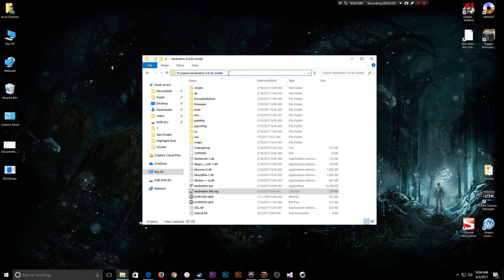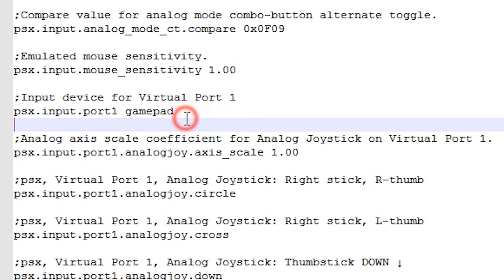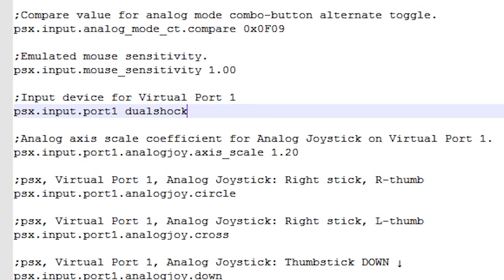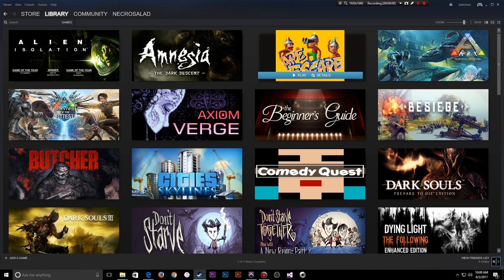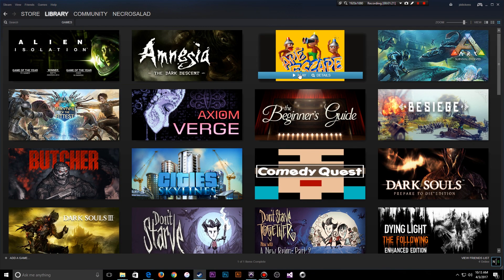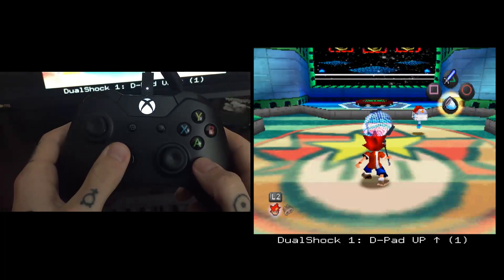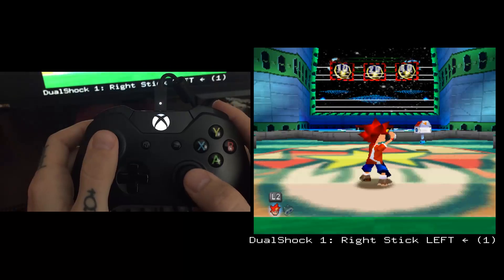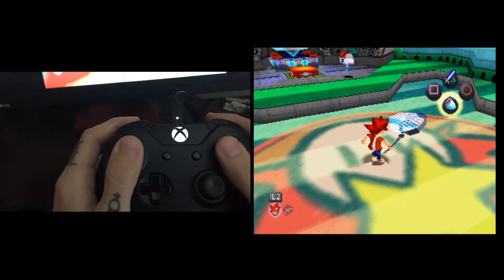How To Set Up Your Controller For Mednafen (PSX)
In this video, I will show you how to set up Mednafen to recognize your controller as a Dual Shock Controller. This video covers the analog sticks as well!